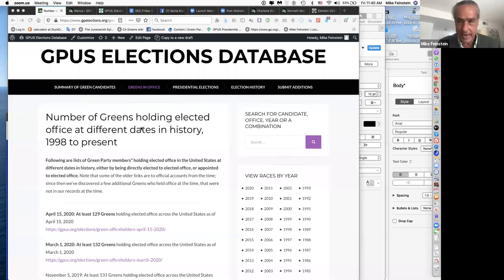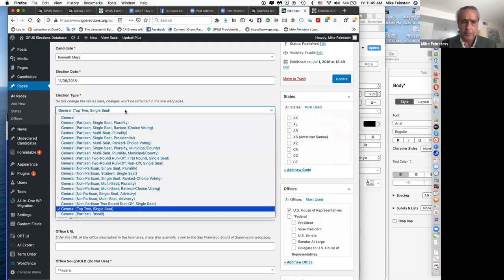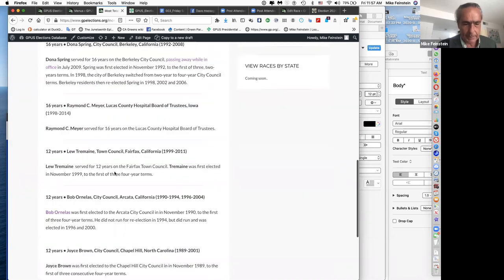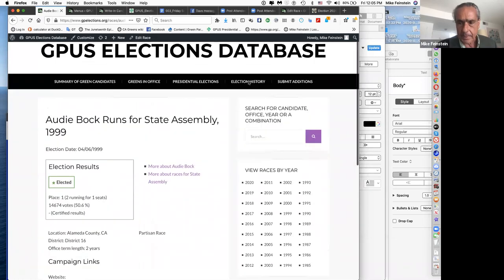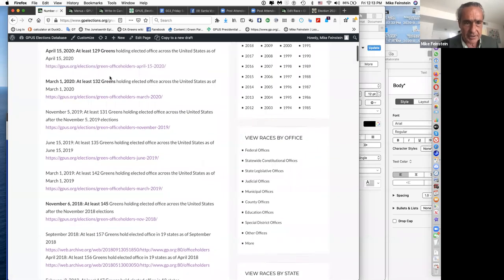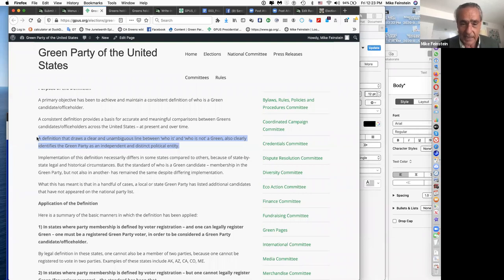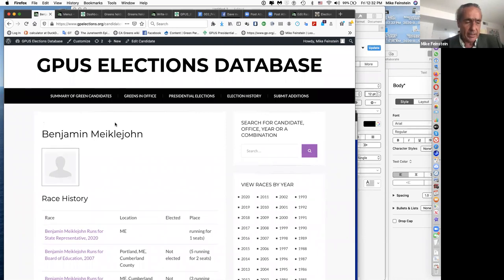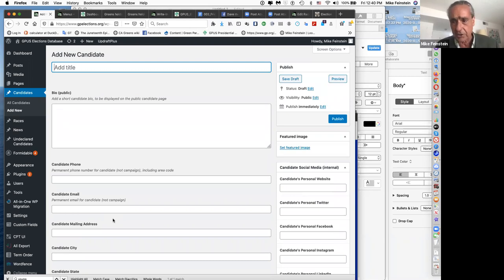GPUS Elections Database: How to use it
How many Greens are running for office this year in the U.S?
How many have run in other years? In our history?
What offices do Greens run for the most?
Which Greens have been elected - and to what kind of offices?

The answers to these and many more questions are found in the Elections Data Base of the Green Party of the United States! You are invited to an interactive workshop to understand how the Green Party Elections Data Base works - and how you can use it for your advantage in Green Party organizing.

Former Santa Monica, CA Green Mayor Mike Feinstein is the co-administrator of the Data Base. He will present how the data base works and respond to your questions in real time, moving around the data base on a shared screen to show where the answers lie and how to get there.